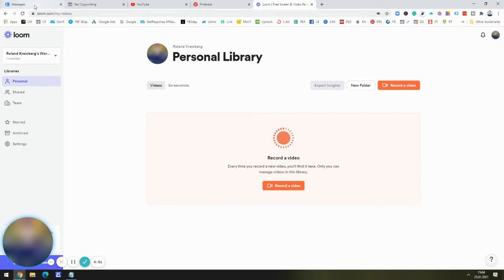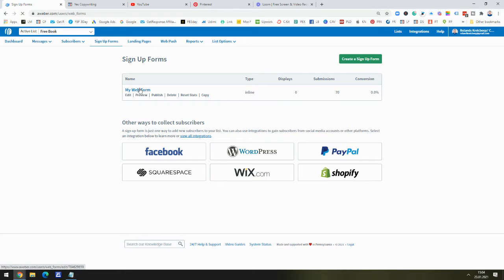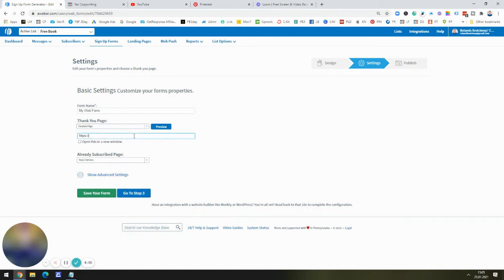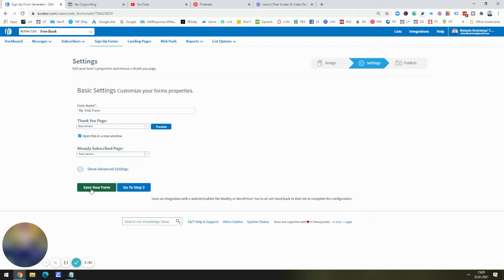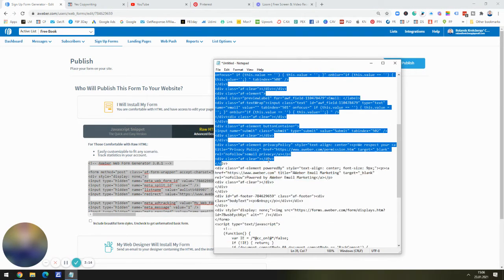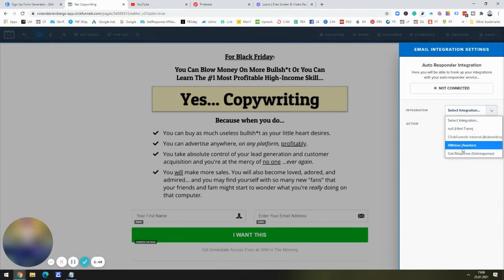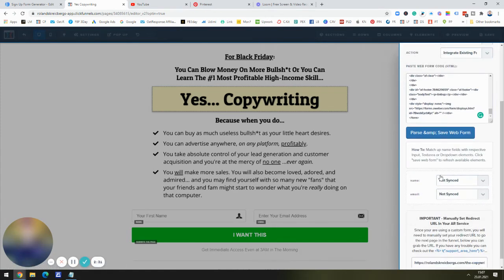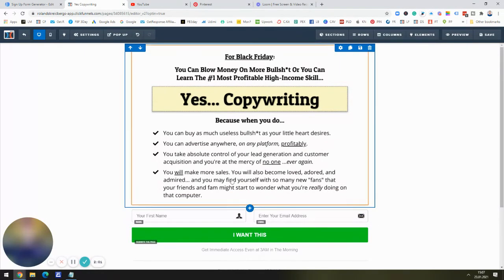How to fix aweber double opt in problem in 2021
This is video I show you how to fix the problem, double option in Aweber email marketing, and connect with your funnel in 2021